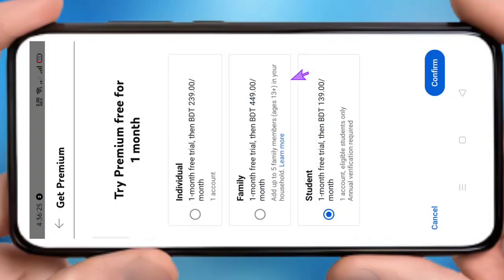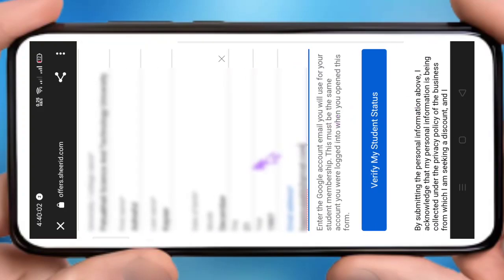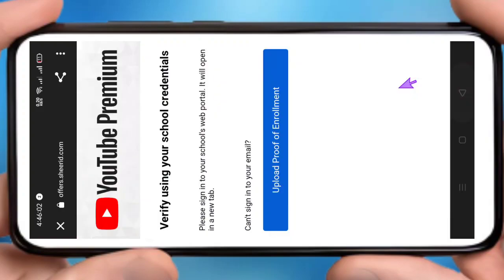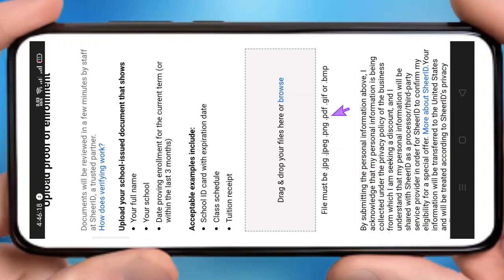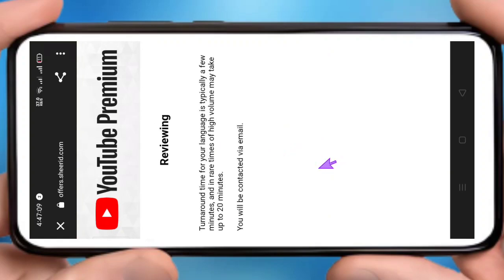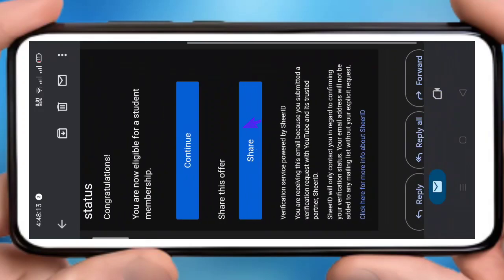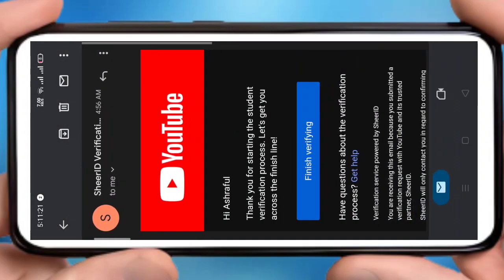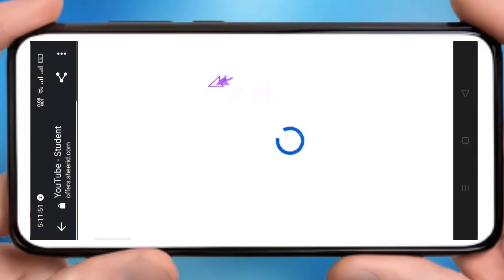ইউটিউবে বিরক্তিকর এড আসা বন্ধ করুন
YouTube itself has launched a method that how you can watch videos without ads showing on youtube. It basically allows you to use the method completely by paying certain amount of money on YouTube.

But if you are the first user then you can get the first month free. In this way, you can watch videos on YouTube without watching ads in a premium way. This video shows the method.